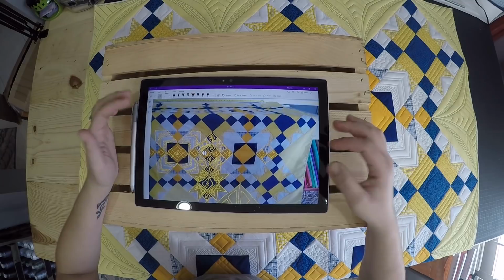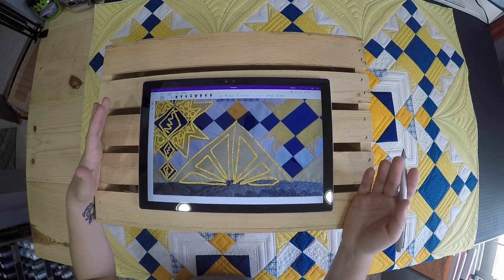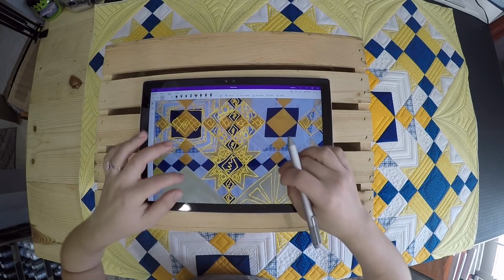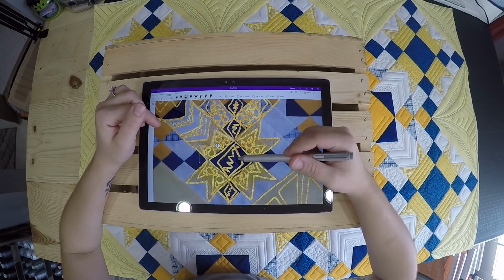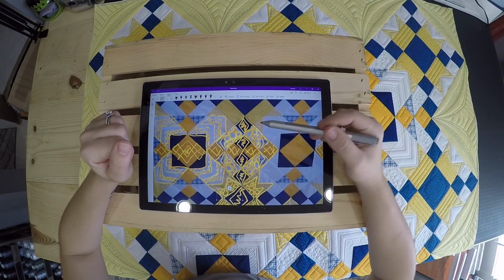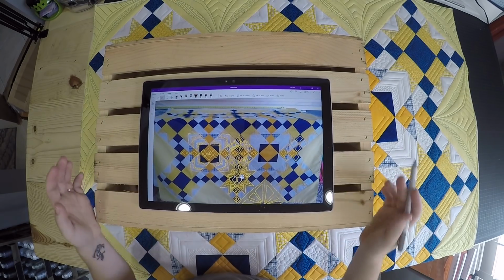What To quilt / Why I quilted it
In this video we will cover some free motion madness topics where I explain why I quilted what I quilted and how it evolved!